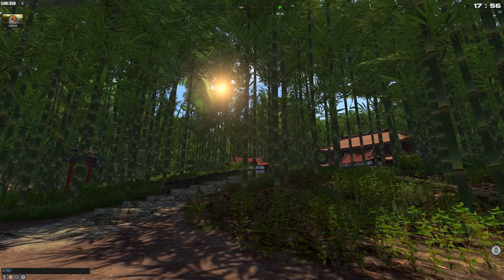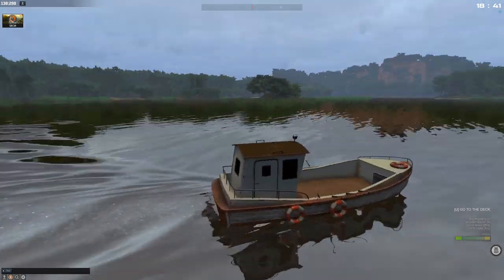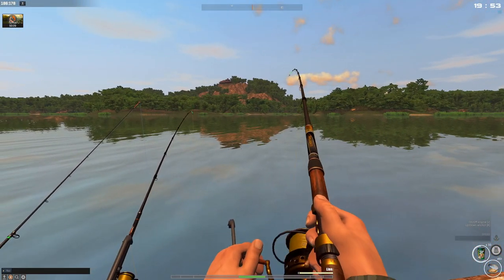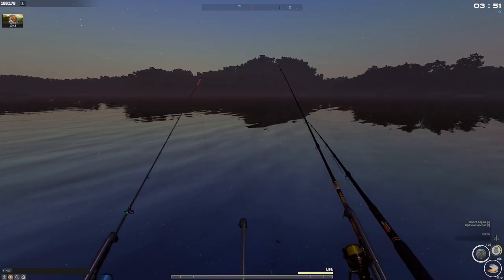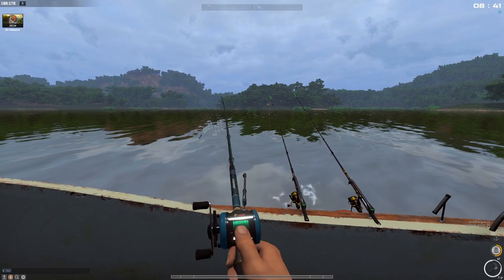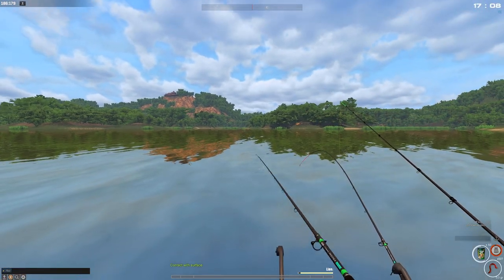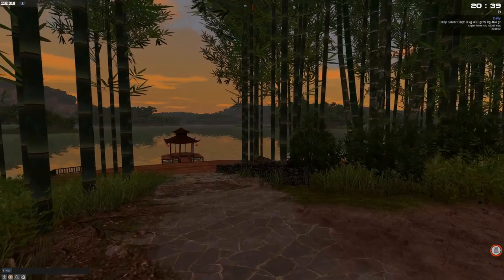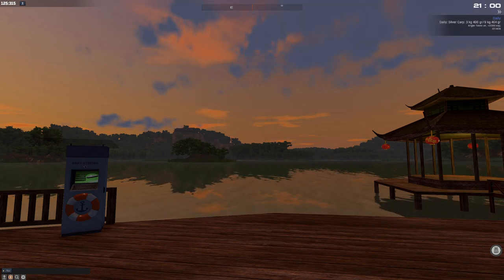Chinese Sturgeon, Amur Blacks, Silver Carps, Breams | China DLC | Fisher Online | Ep 65